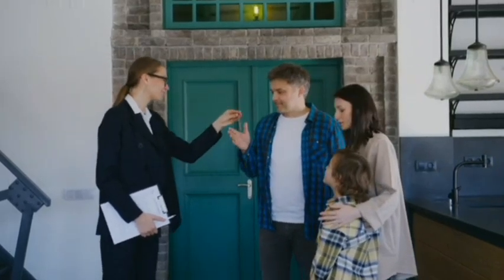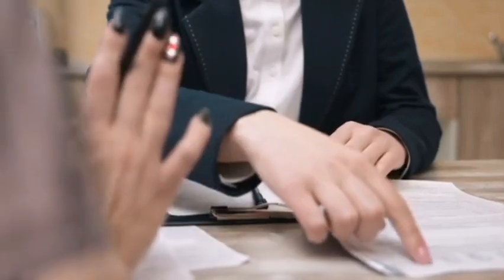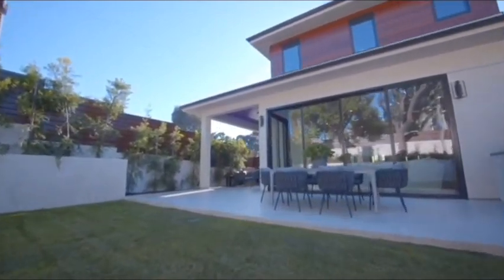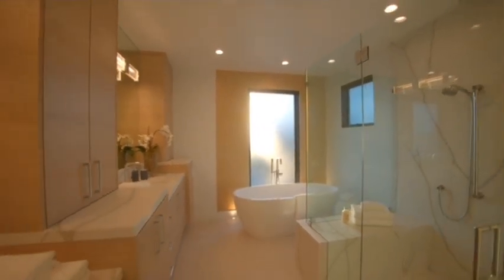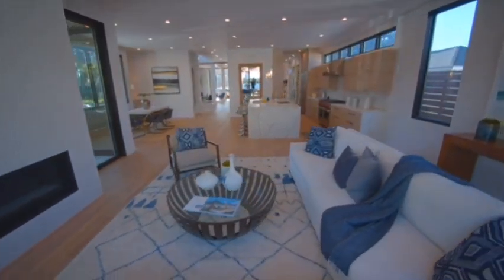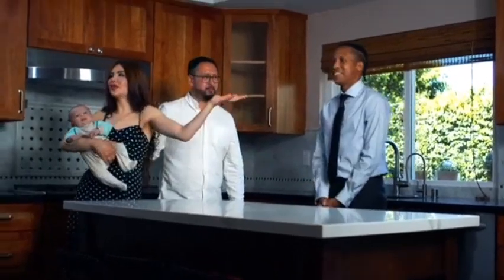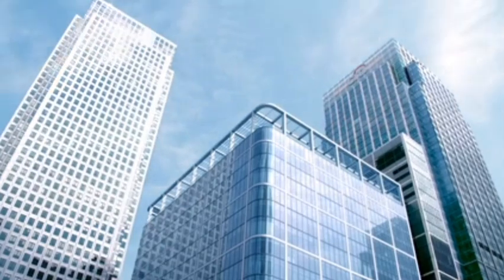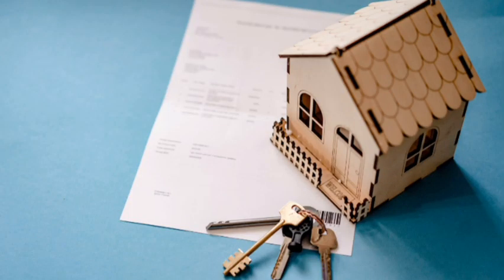Mortgage Approval 2023 | How does mortgage approval process work? | Step by step | Mortgage in 2023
mortgage approval
what are mortgage
what are mortgage rates
should you get a mortgage
can't get a mortgage
when to get a mortgage
is a mortgage worth it
what is the mortgage
how does mortgage loan work
should i get a mortgage
house mortgage
whats a mortgage
what is house mortgage
where to get a mortgage
how to obtain a mortgage
which mortgage loan is best
will mortgage rates drop
us bank mortgage
mortgage approval
mortgage approval calculator
mortgage approvals uk
prayer for mortgage loan approval
mortgage pre approval calculator
bad credit mortgage loans guaranteed approval
pre approval american express
pre approval business credit cards
pre approval credit card
pre approval credit cards 2022
pre approval cards
hdfc pre approved credit card
pre approval calculator
home loan easy approval banks
pre approval for work permit under process
pre approval first time home buyer
home loan fast approval
pre approval germany
pre approval home credit
pre approval hack
pre approval inspection
jn mortgage
just mortgages
pre approved loan
sbi pre approved loan
bob pre approved loan
home loan approval letter
pre approval navy federal
home loan approval time
us bank mortgage
us mortgage loan
your mortgage
pre approval work permit uae
xin mortgage
e mortgage
zero down mortgages
zero down mortgage loans
0 mortgage
2nd mortgages
how to get a 2nd mortgage
2 mortgages
3rd mortgage
30 year mortgage explained
5 mortgage
5 mortgage uk
5/1 mortgage
6 mortgage
7 mortgage
7 mortgage rates
95 mortgage